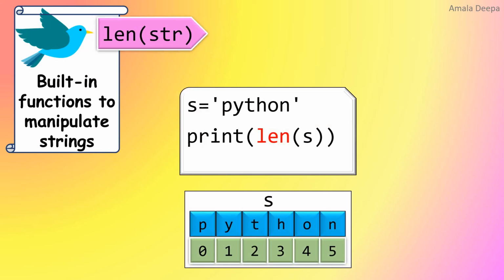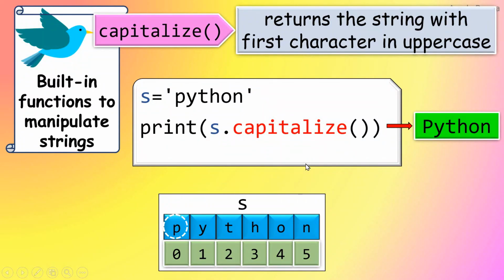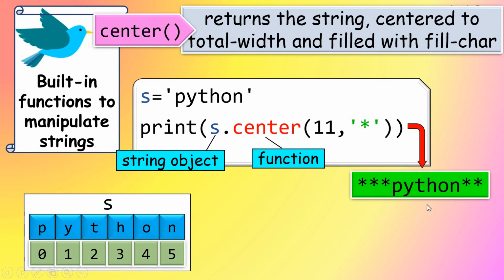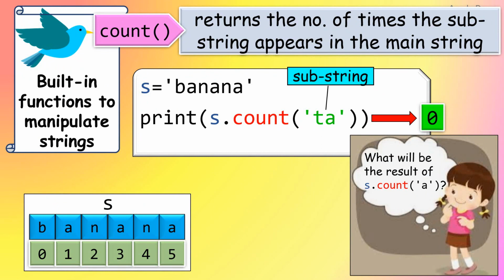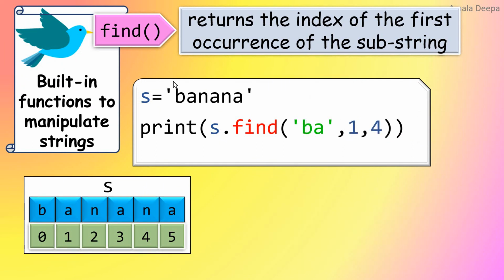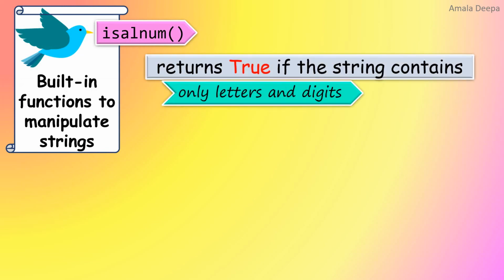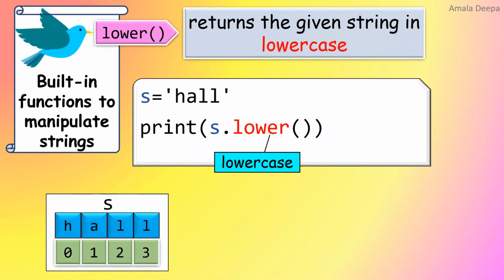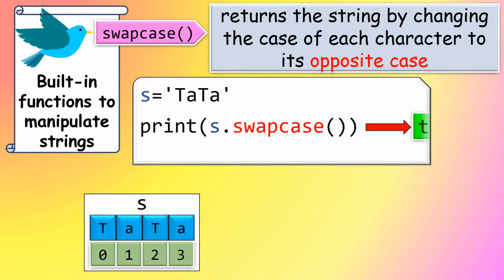Computer Science-Class XII-Chapter8-Session3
Built-in functions to manipulate strings - len(), ord(), chr(), capitalize(), center(), count(), find(), isalnum(), isalpha(), isdigit(), lower(), upper(), islower(), isupper(), title(), swapcase()